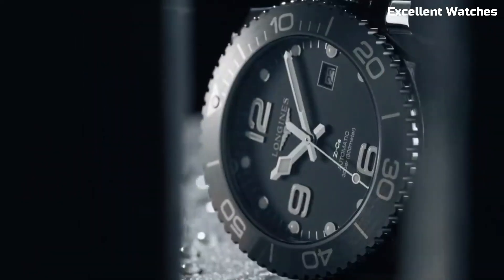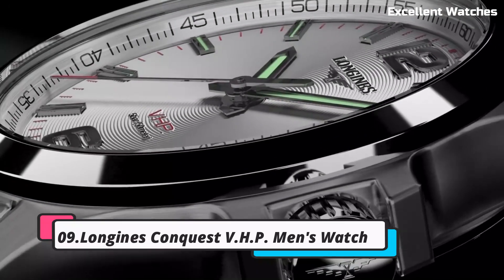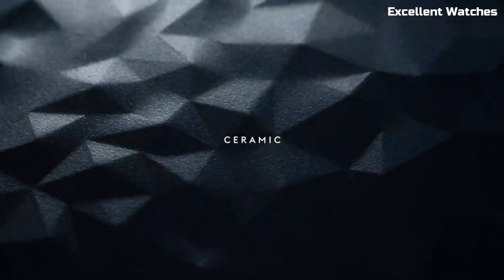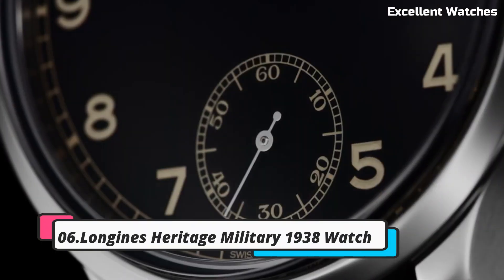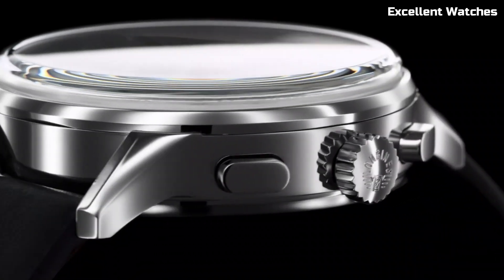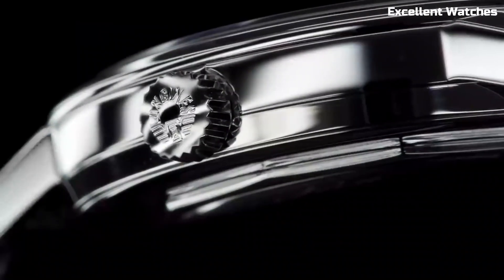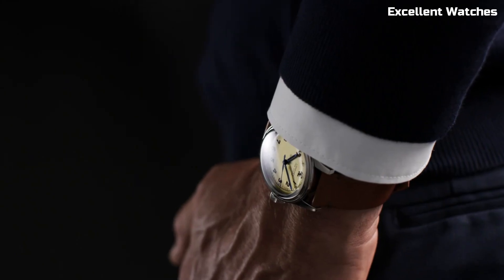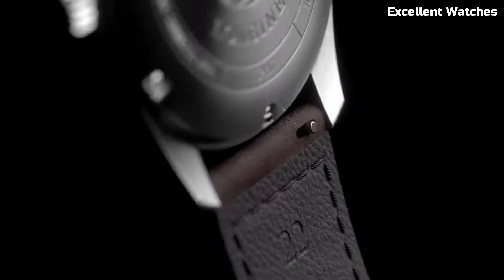Top 10 Best Longines Watches for Men Buy 2024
These are the best Longines Watches we found so far:

10.Longines Conquest V.H.P. Silver Dial Men's Watch

Amazon Price
09.Longines HydroConquest Watch

Amazon Price
08.Longines Master Collection Watch

Amazon Price
07.Longines Master 42mm Collection Blue

Amazon Price
06.Longines Longines Heritage Military 1938 Watch

Amazon Price
05.Longines Heritage Classic Chronograph 1946 Watch

Amazon Price
04.Longines Flagship Heritage

Amazon Price
03.Longines Heritage Military Watch

Amazon Price
02.Longines - Spirit Titanium

Amazon Price
01.Longines Spirit Zulu Time